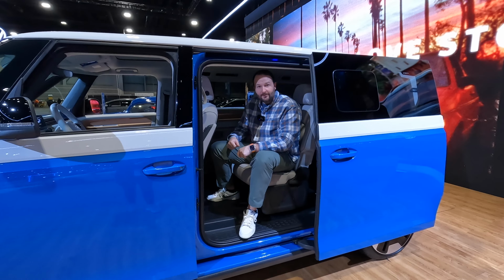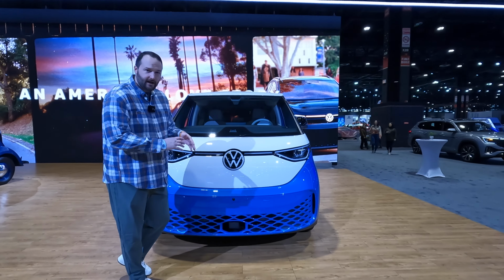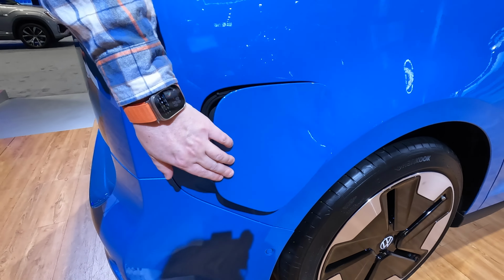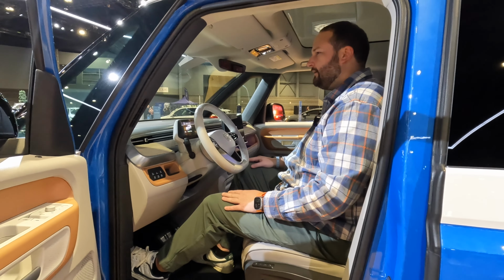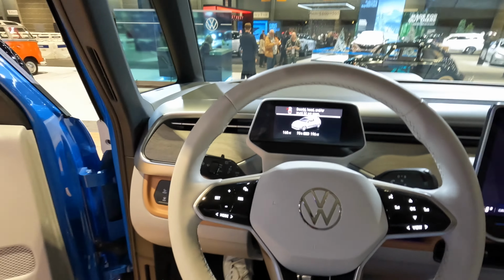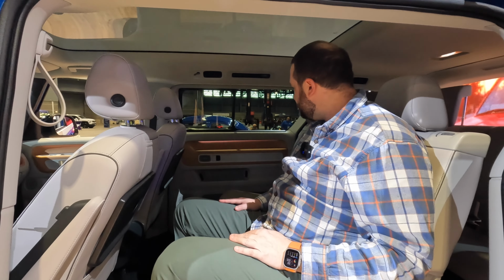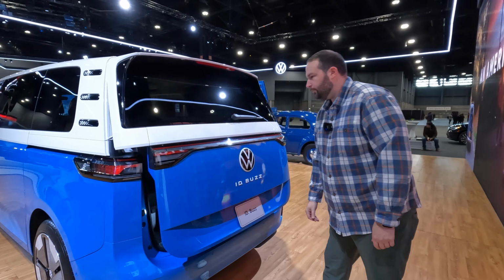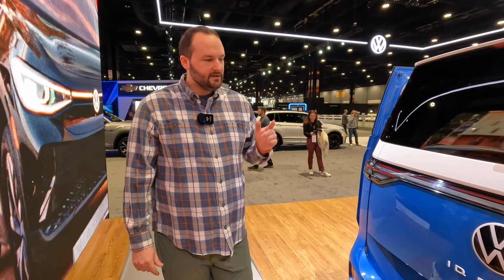Is the Volkswagen ID Buzz Better Than An Electric SUV?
Today I give a walk around of the 2025 Volkswagen ID BUZZ electric van at the Chicago Auto Show.  This is another really great EV that slots in as the first electric van.